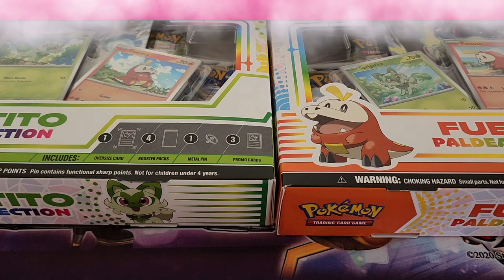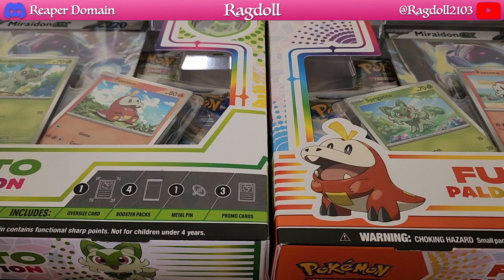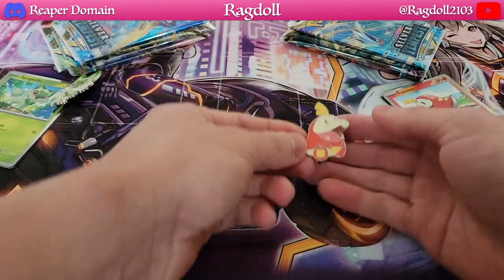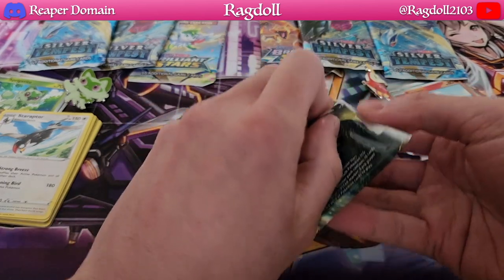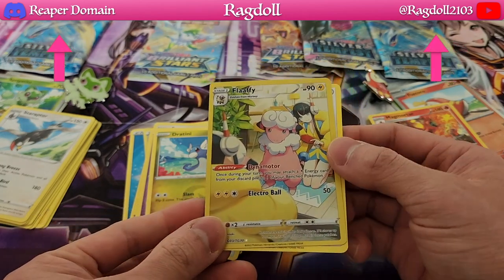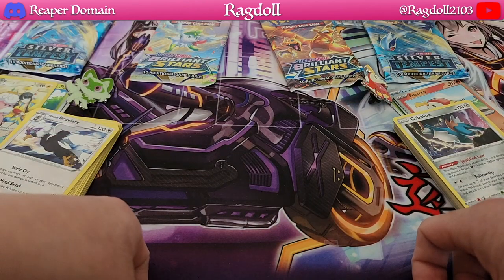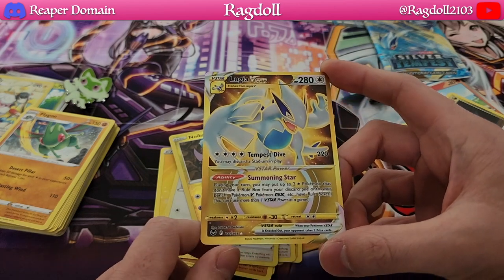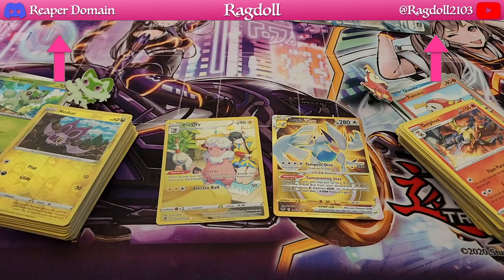Pokemon: Paldea Collection Double Unboxing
Hi there. Today I have another double unboxing for Pokemon and this here is the Paldea collection. I once did an opening for these and they were very fun so I thought I'd open more but also try to gather the remaining one I did not get last time. Wish me luck!